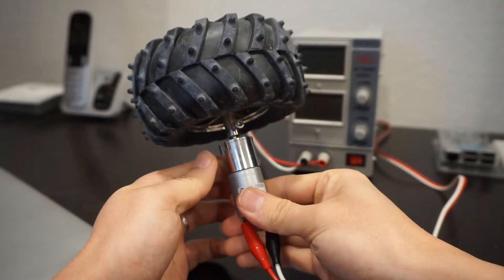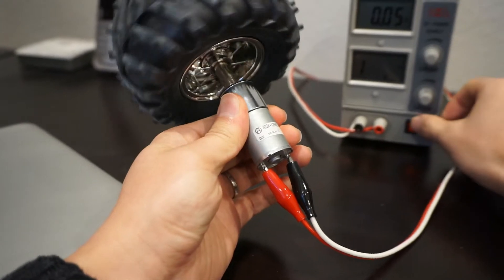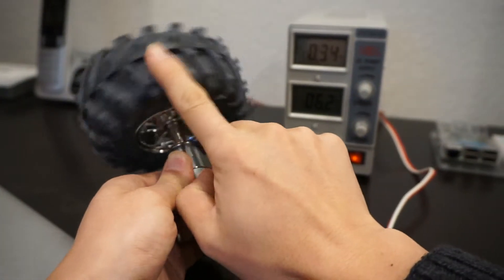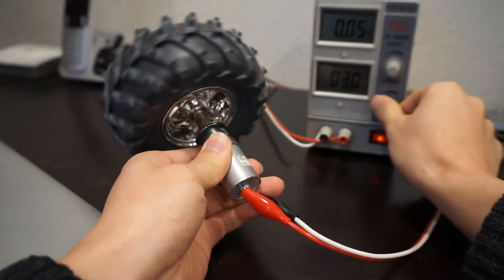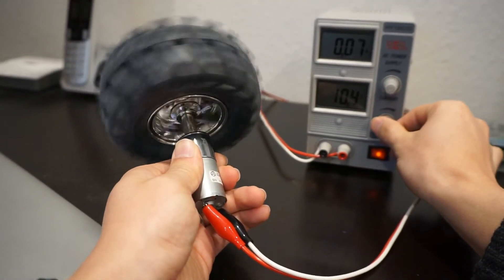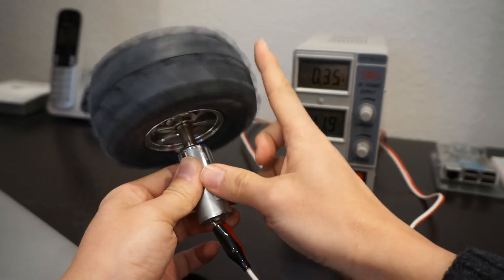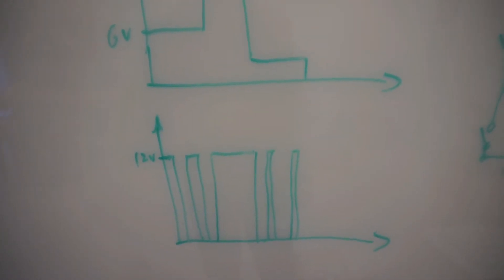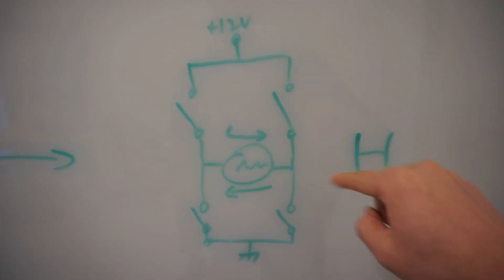How to control DC Motor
A brief demo on a 12V 100RPM DC motor works, how to forward and back-ward, how to do speed control. And also what is H-bridge and why you need it.